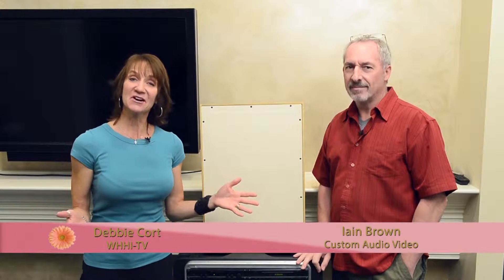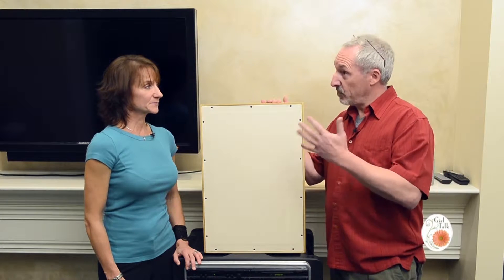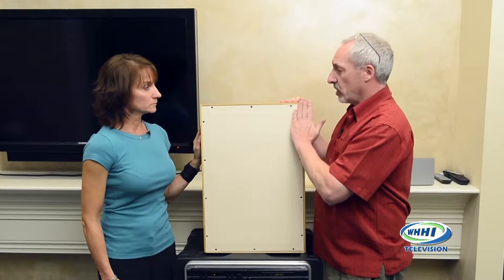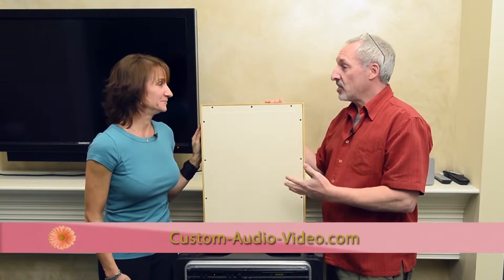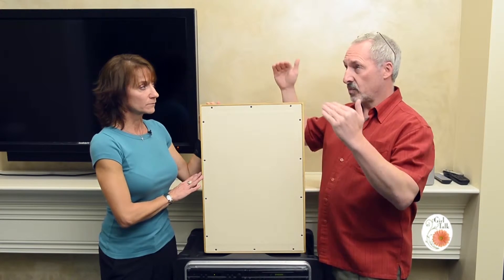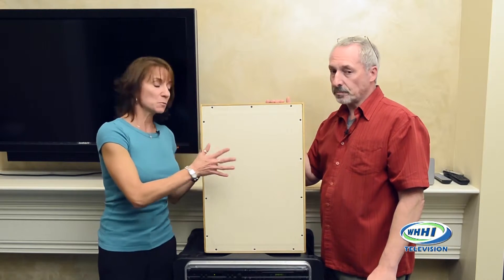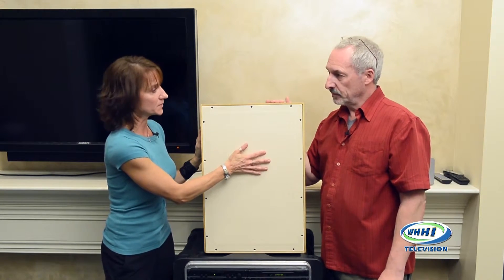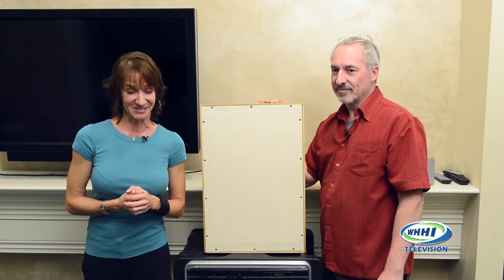Girl Talk 2014 11 10